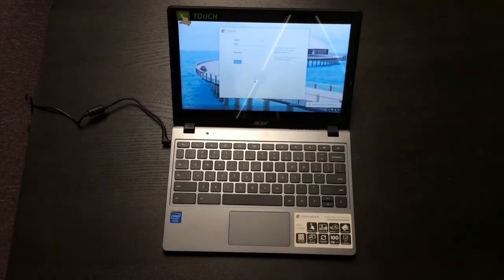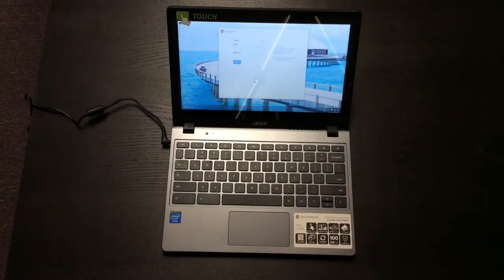Acer C720P 4GB Unboxing & Hands-On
Today I'm unboxing the Acer C720P with 4GB of RAM.  The reason I am even messing with this device is I want it to become my main work device.  I really enjoyed the original C720P, but was underwhelmed with the performance due to the 2GB of RAM.  This time around, this and the HP 14 are on even ground.

We'll see if it makes the cut!